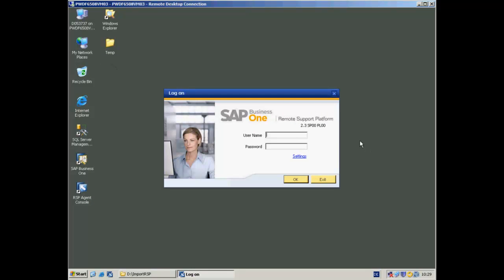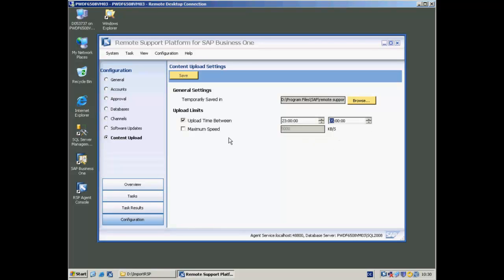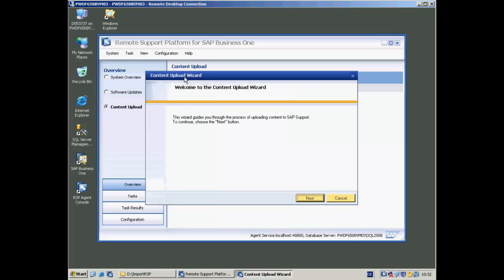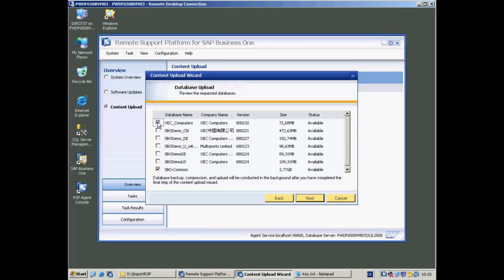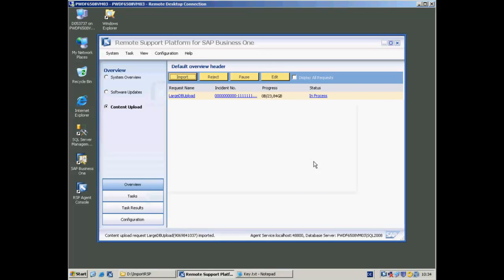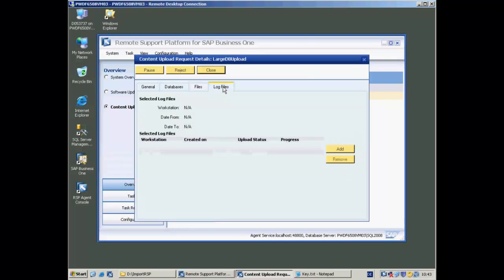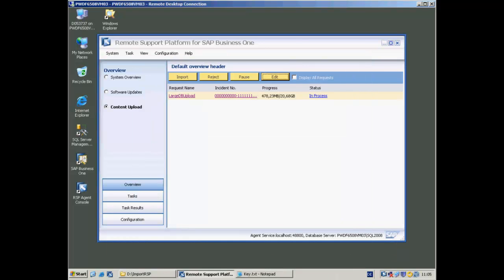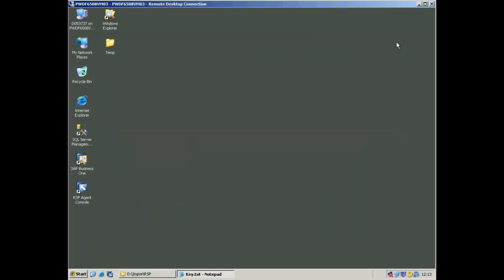New Features in the SAP Business One Remote Support Platform - Version 2.3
In this video I'll show you the latest new feature in the Remote Support Platform for SAP Business One - Version 2.3 which alolows the automation of secure uploads to the SAP Business One support team.